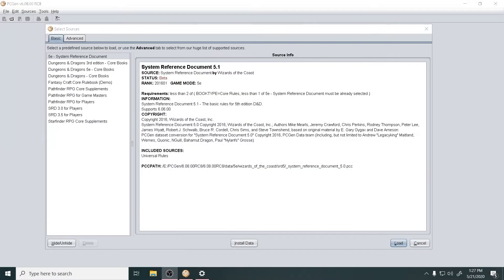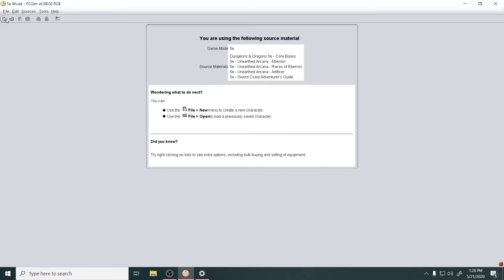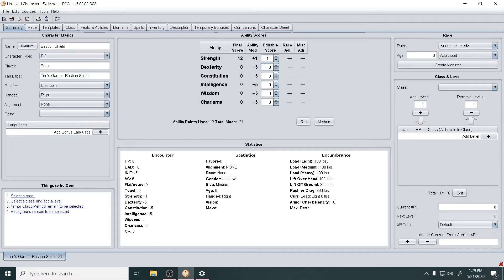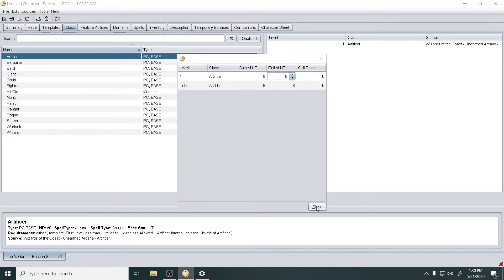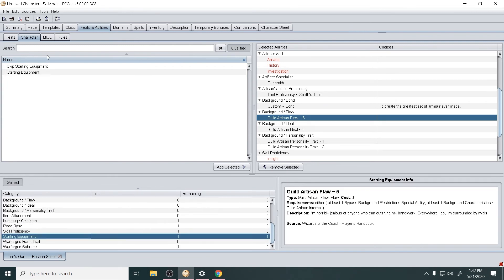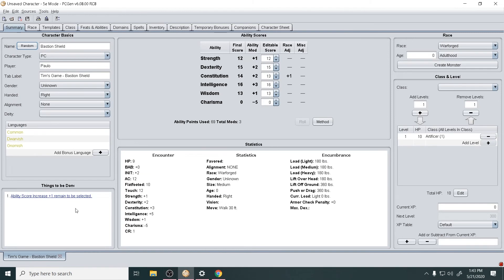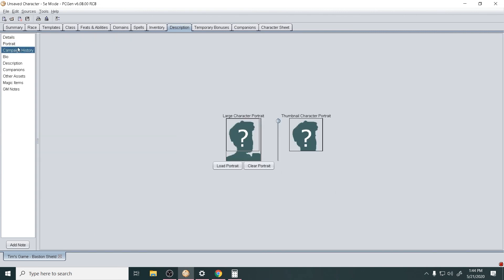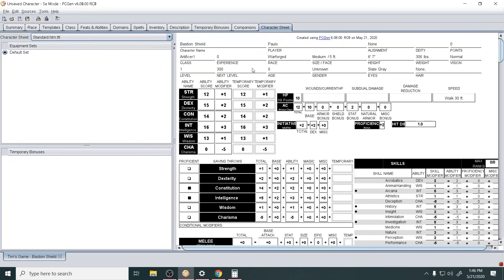PCGen and 5e - Character Creation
Follow along with me while I build a character in PCGen for 5e Dungeons and Dragons